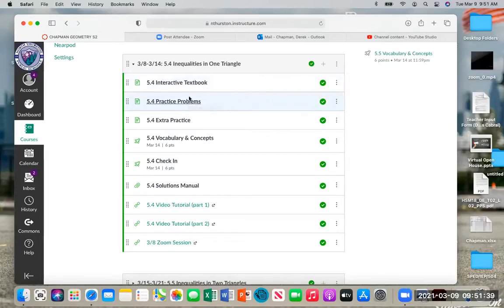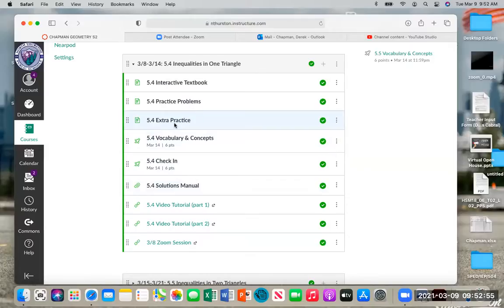Geometry: 3/9 Zoom Session